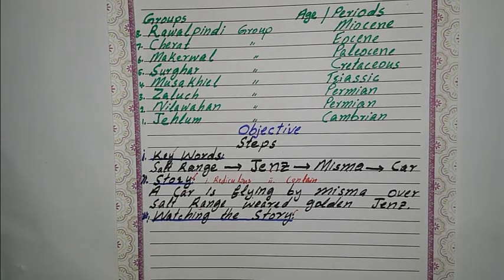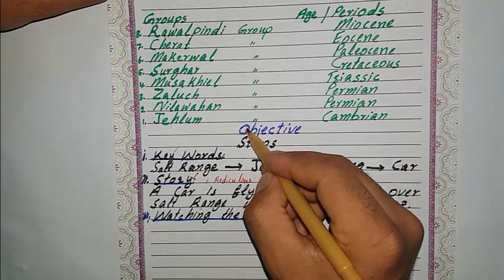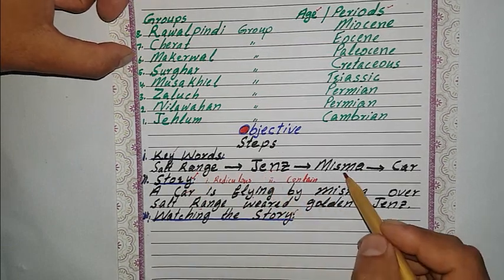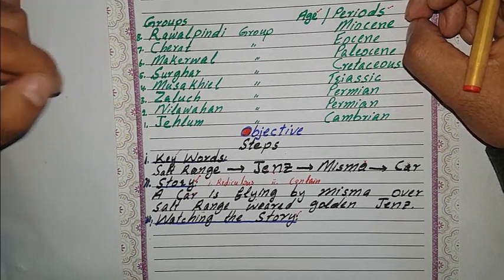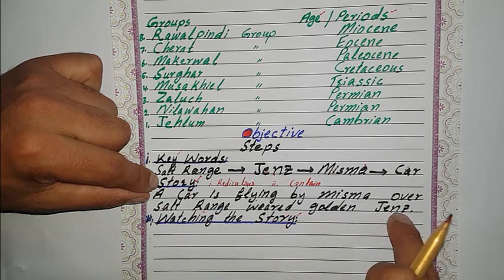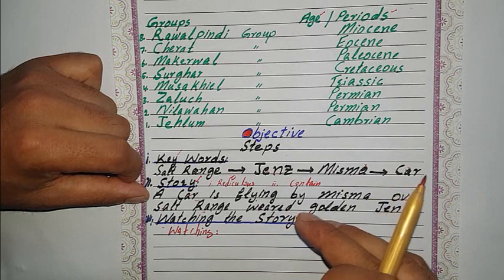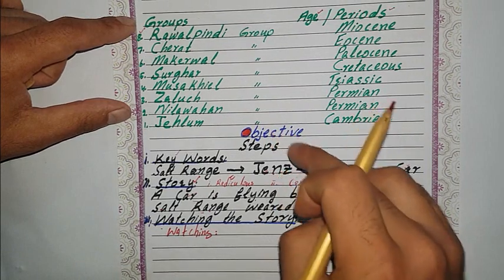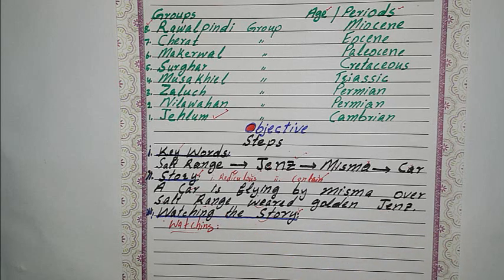stratigraphic groups names of salt range - salt range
this video is about stratigraphic  groups names groups names of salt range, in which a method is shown for learning it.